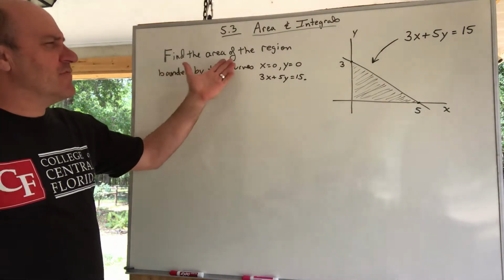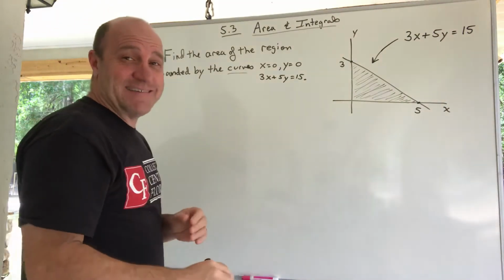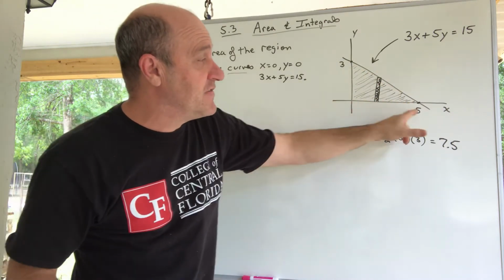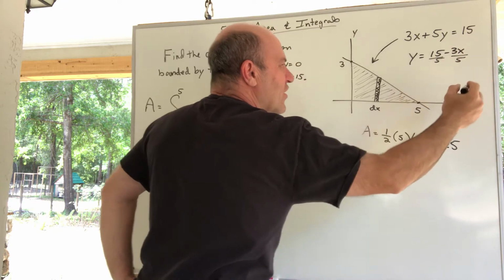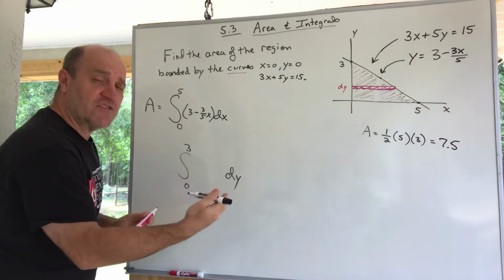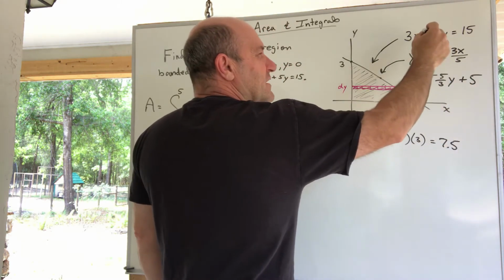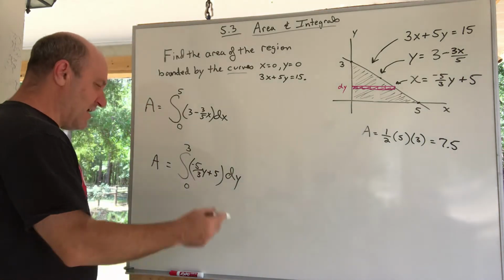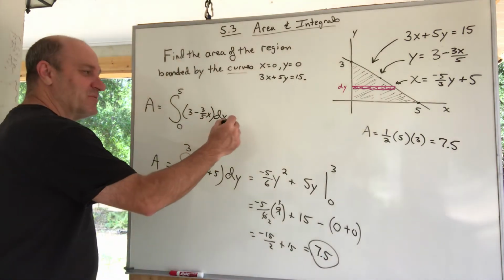Calculus 1, ch 5.3, Area and Integrals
Area and Integrals